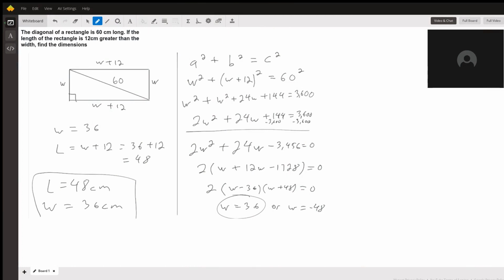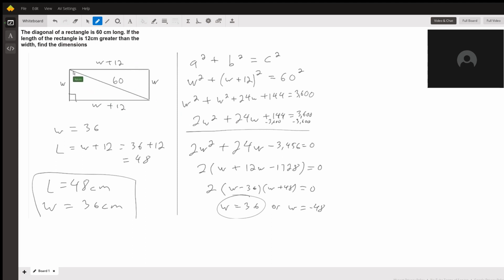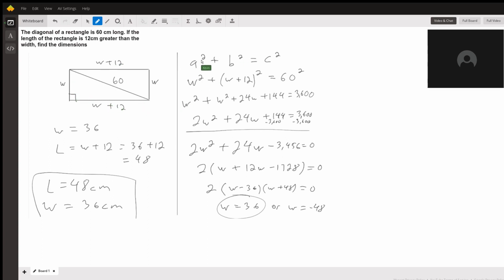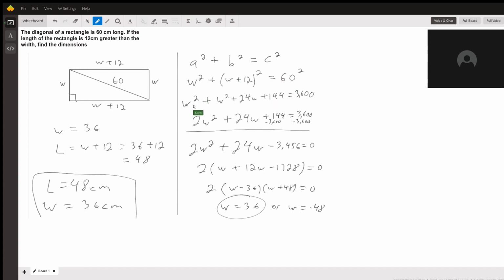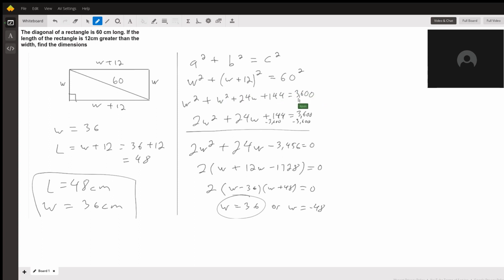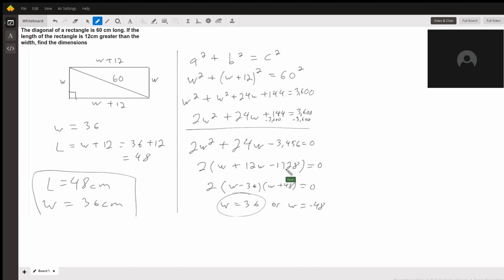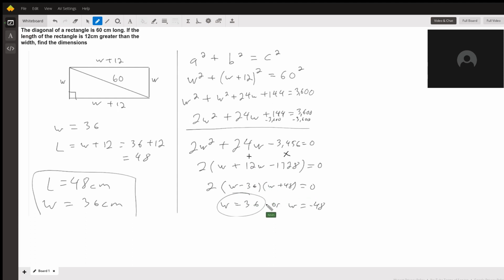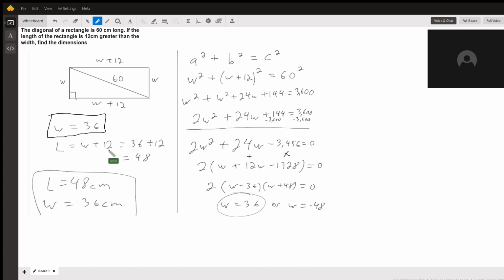Video with the solution attached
Question: The diagonal of a rectangle is 60 cm long. If the length of the rectangle is 12cm greater than the width, find the dimensions

Answered By:

Kevin C.